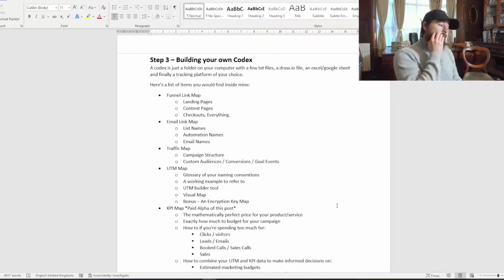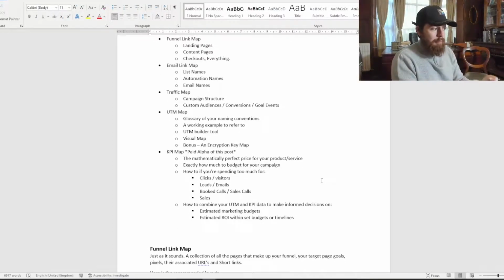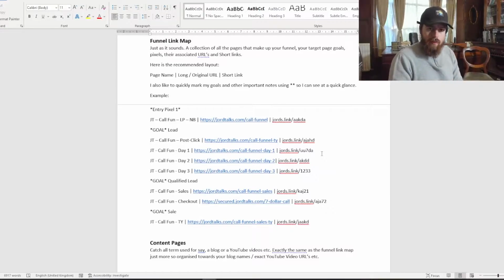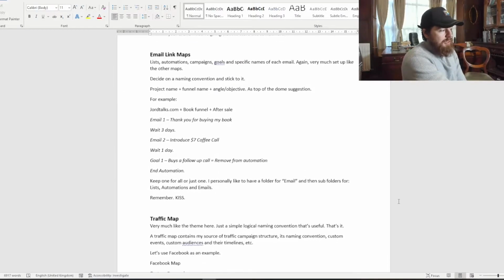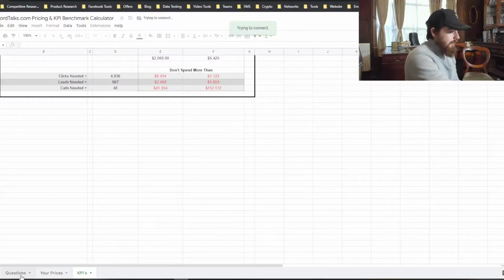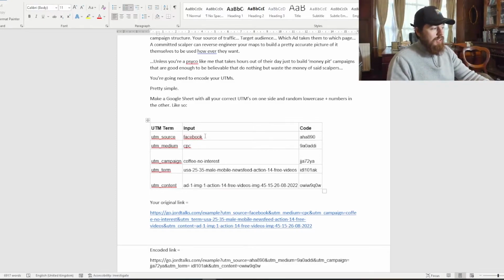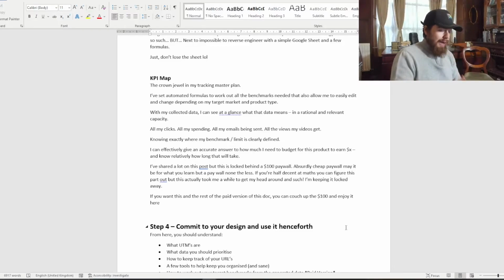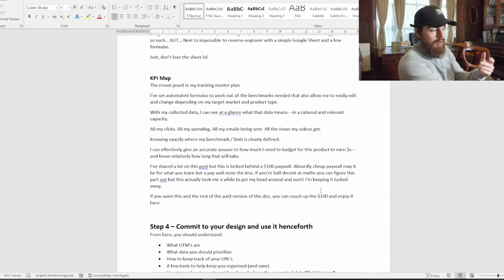How To Visually Track All Your Data | Unspoken 7 Figure Secrets - Part 4 of 5 - Codex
I Help Guys Build Wealth… Using Nothing But What You Have Right Now...

…To design, create and generate side businesses using nothing but daily dedication and a proven list of steps, successfully, since 2016…

Real businesses. Not these sham ‘$1,497 screen recorded payplan accelerator’ trash…